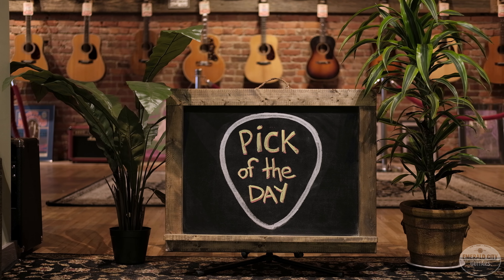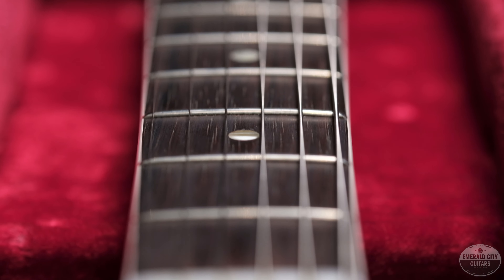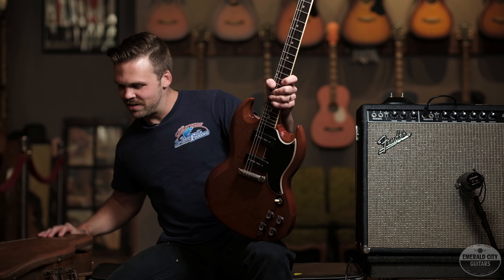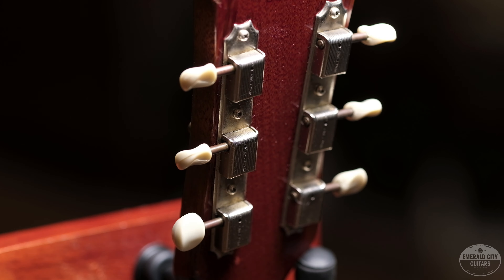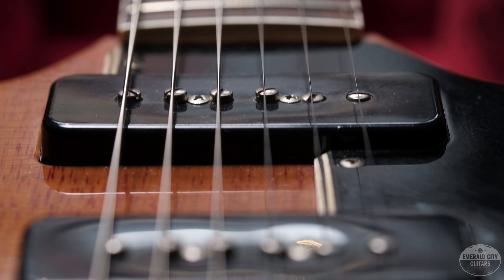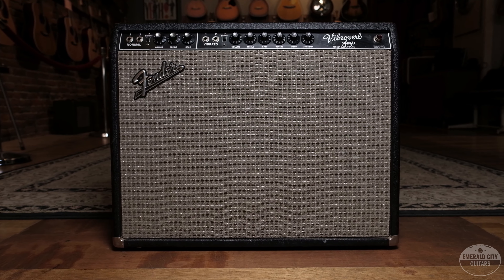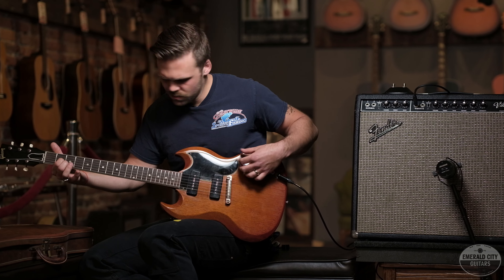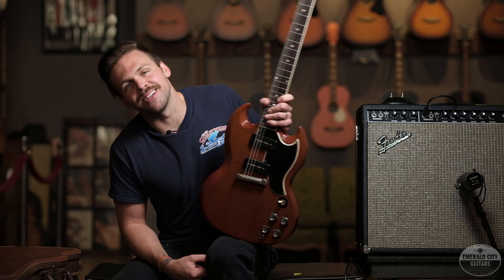"Pick of the Day" - 1961 Gibson SG Special and 1964 Fender Vibroverb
Most people fall into one of two camps: Gibson or Fender... but as a great man once said, "There's nothing better than a Gibson guitar through a Fender amp" (or something along those lines), and that is exactly what we're doing today - A 1961 Gibson SG Special through the 1964 Fender Vibroverb we featured yesterday! This SG is in fantastic shape with minimal markings and dings, but great looking finish checking. The original P-90’s scream with a lively, dynamic sound, and thanks to the great refret this guitar plays like a dream. Then of course we have this excellent Vibroverb, which we have more details on in the previous video (along with a Strat being played through it) so be sure to check that out if you haven't!

(Give us a call for information on the Vibroverb as it is new to the shop and isn't yet on our website.)

Music: The Hollers "You Don't Have to Waste Your Time" (Instrumental)